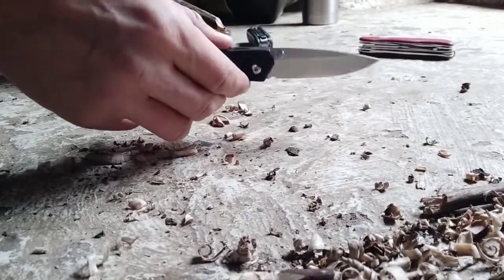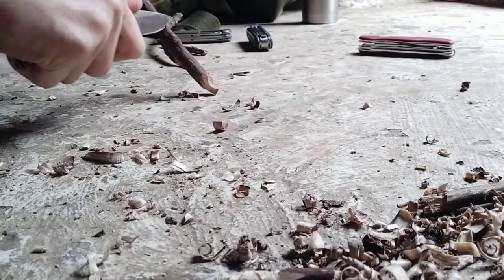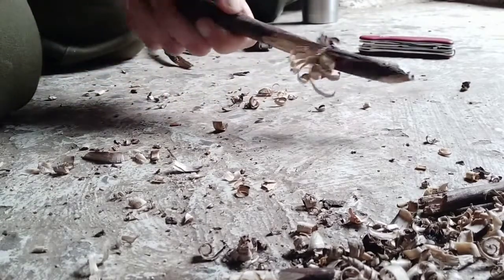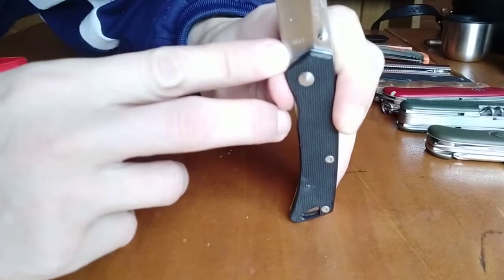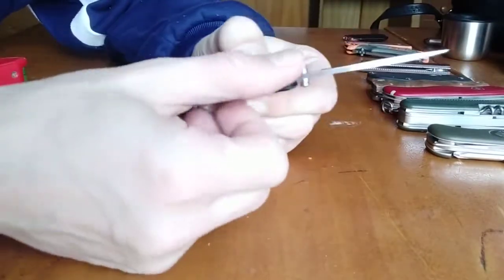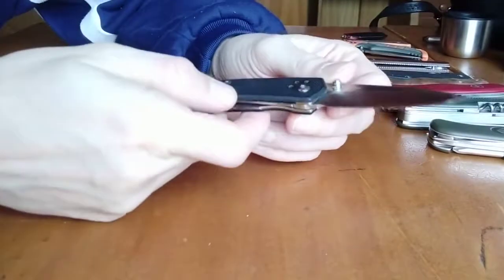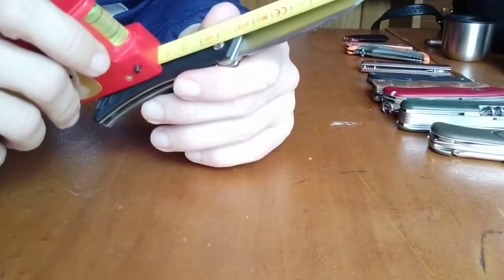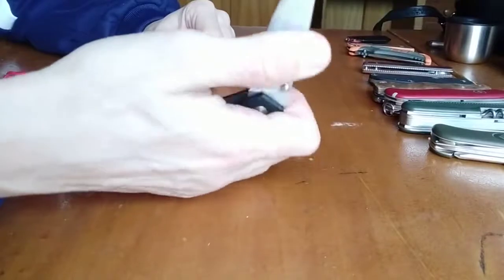Folding knife Enlan M07 EDC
This knife made it into my favorite and most used folding knife list. Maybe I will resharpen the blade for convex or scandi.
I am just not sure about the handle - it works perfect for EDC as it has slim profile and does not disturb while carrying, so it can stay really the EDC.
I bought it from aliexpress. Click on the link for more details about the knife.